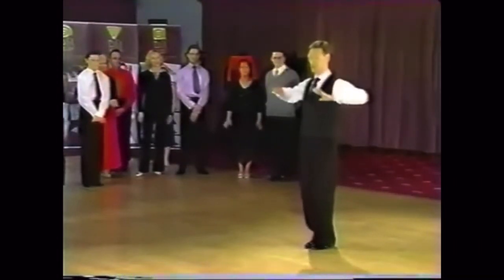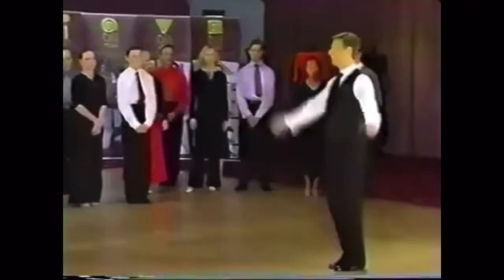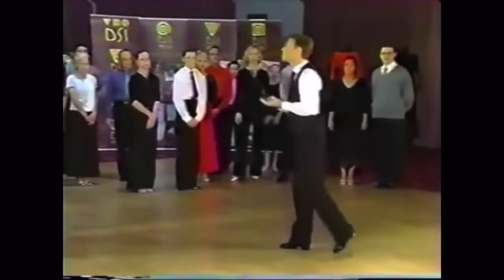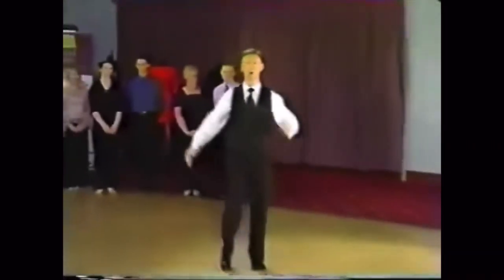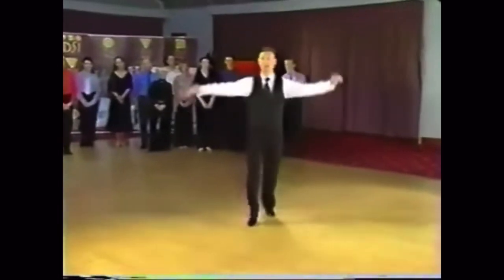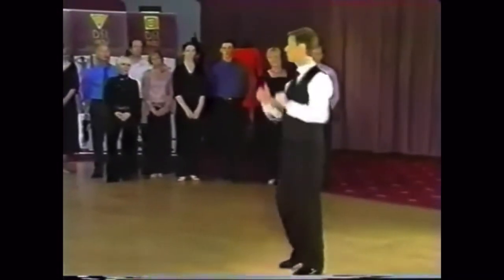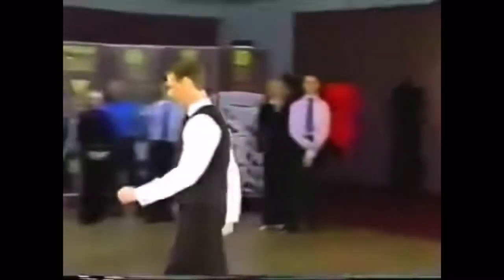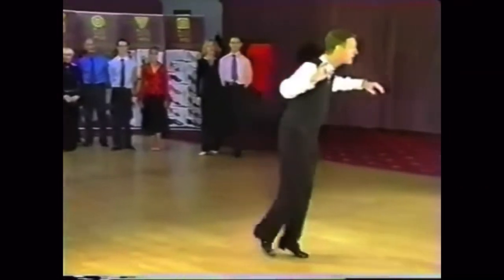Marcus Hilton Waltz Lecture.